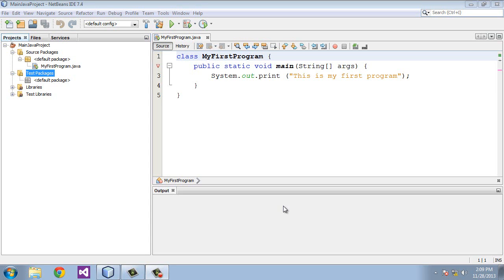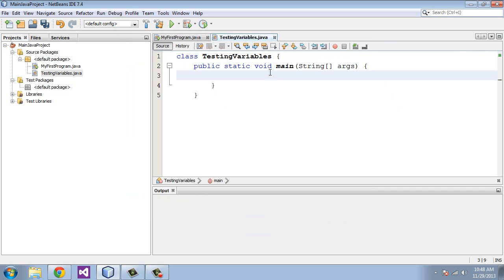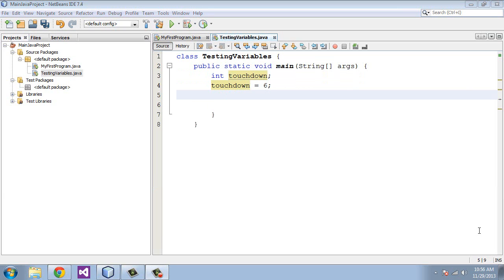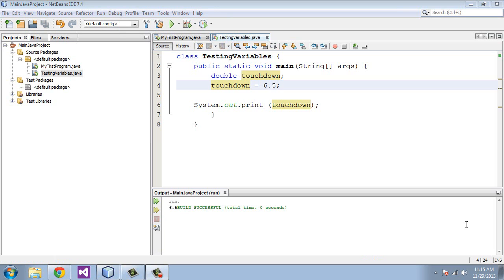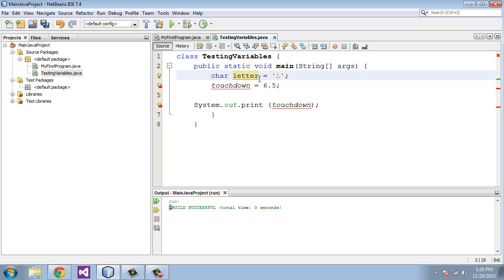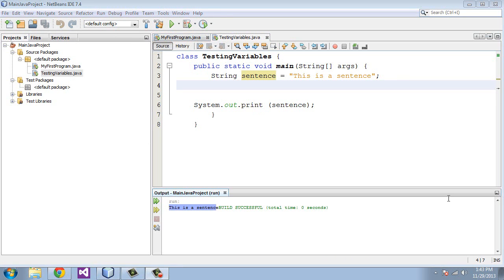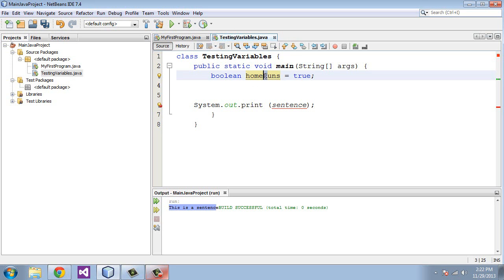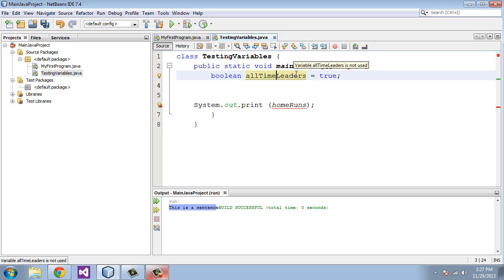Java Tutorial for Beginners - 2 - Variables and Types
In this tutorial, we cover the basics of using variables in Java.  Two of Java's primitive types are introduced: int and double.  We also introduce the String and Boolean types.
We go through various examples of how variables are created, used, and evaluated.